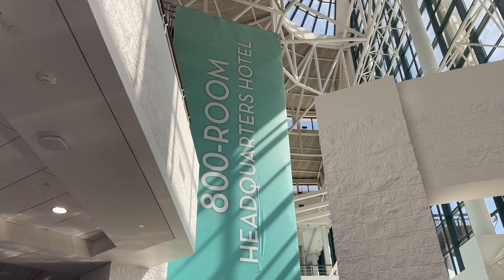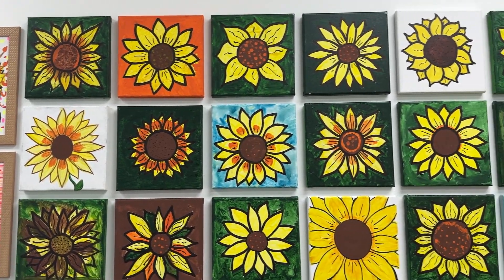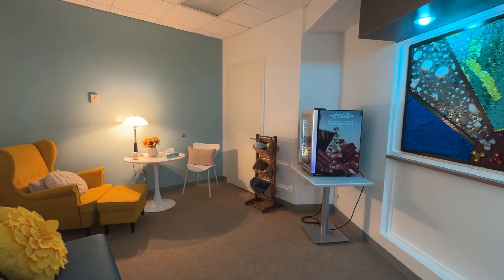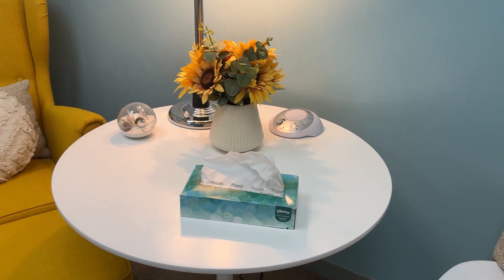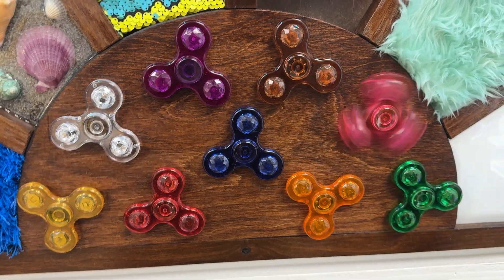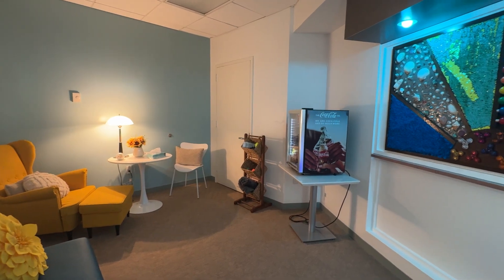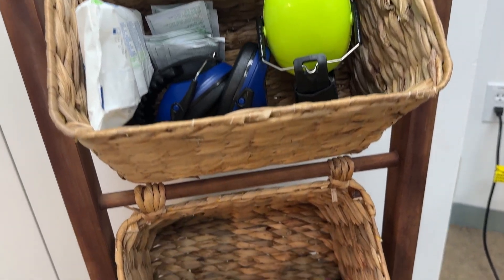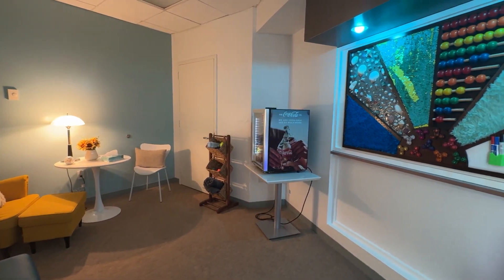Hidden Disabilities Sunflower Program | Broward County Convention Center | Greater Fort Lauderdale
The Hidden Disabilities Sunflower program provides a simple yet powerful tool for individuals with non-visible disabilities to communicate their need for additional assistance while traveling.

This partnership marks a significant step forward as the Broward County Convention Center in Greater Fort Lauderdale is the first convention center in North America to adopt the program.

OutCoastTV Producer, Rachel Covello, had the pleasure of visiting the convention center to learn more about this impactful program.

Share your favorite LGBTQ+ or accessible spots in Fort Lauderdale in the comments below!

Thank you to Visit Lauderdale for supporting our content!